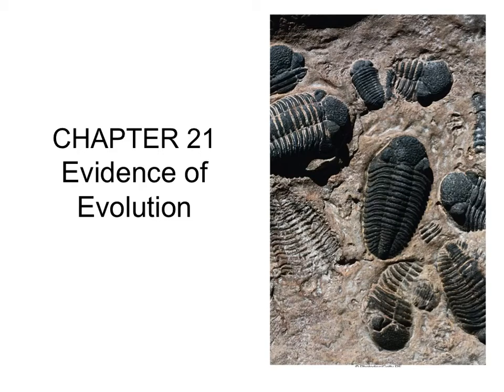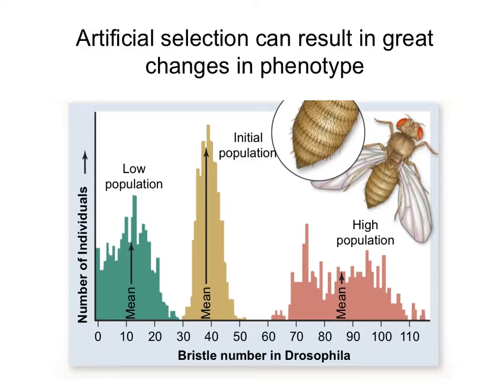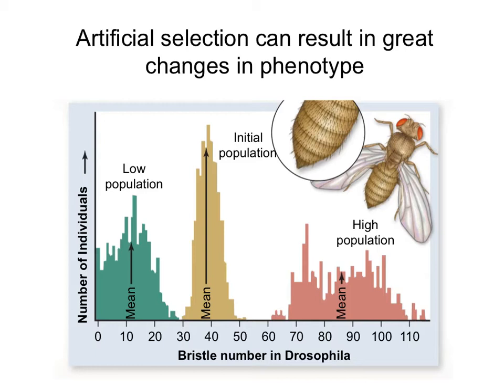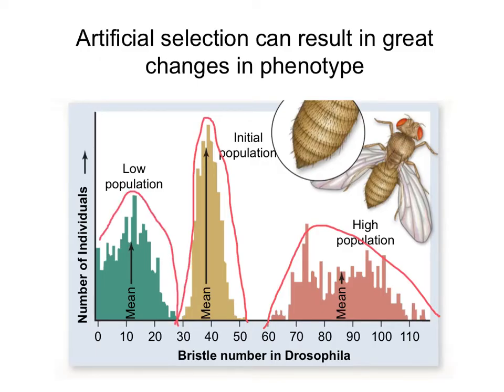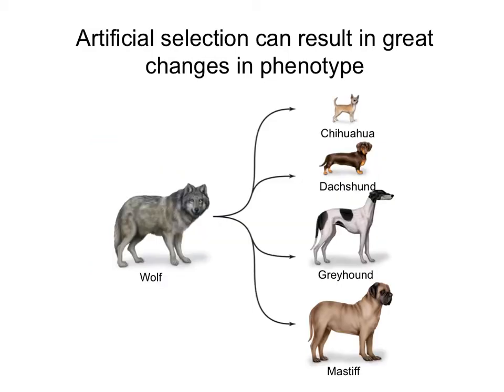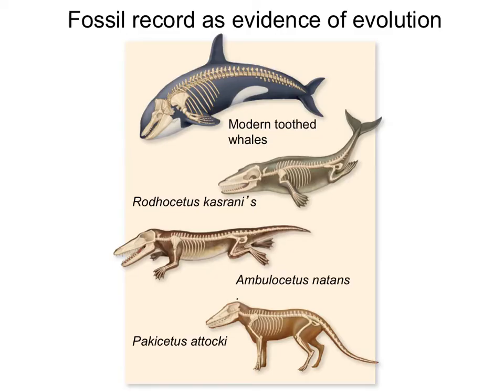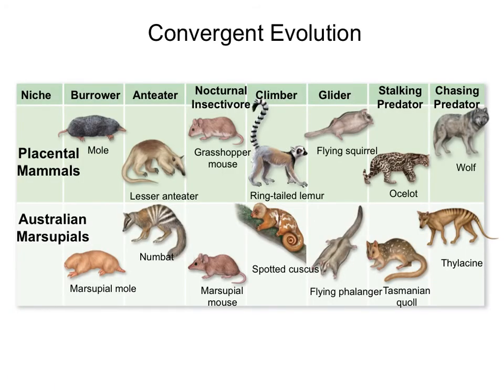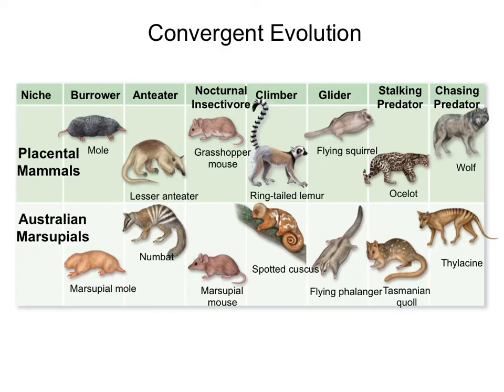Ch. 21 Evidence of evolution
What is the evidence supporting evolution?